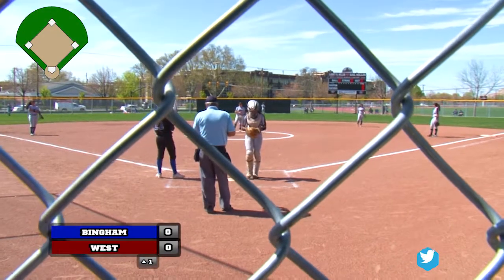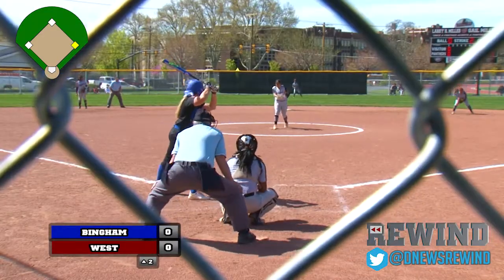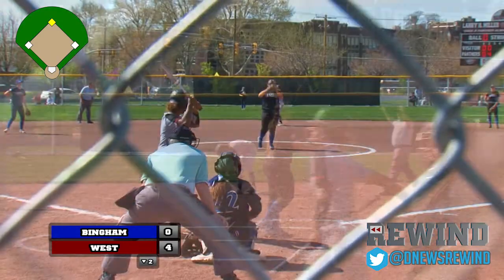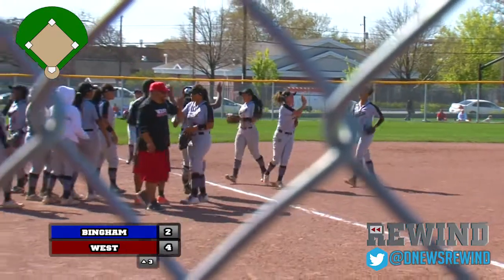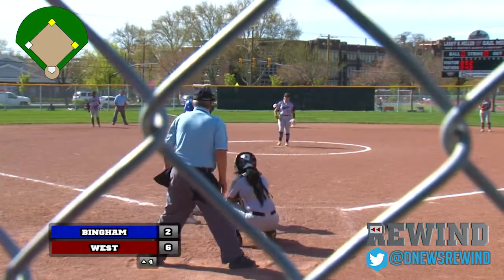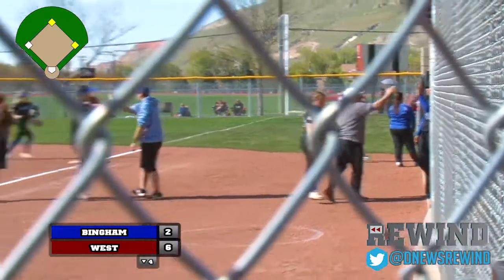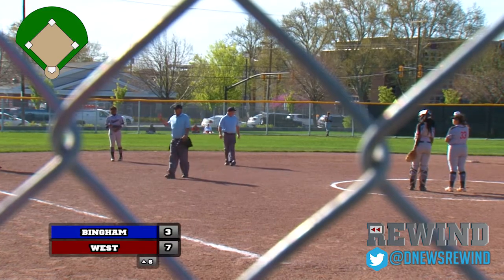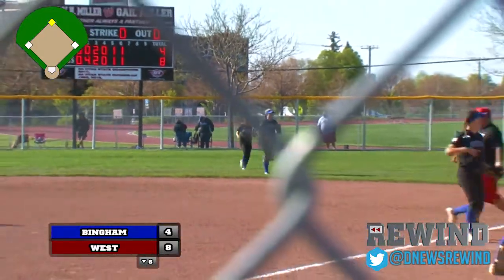Deseret News Rewind - Bingham @ West (Softball) {4-23-18}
Deseret News Rewind of the baseball game played between the Bingham Miners and the West Panthers from the '18 Season.